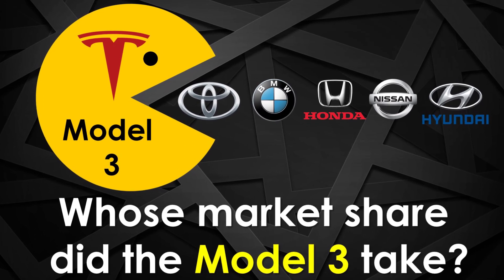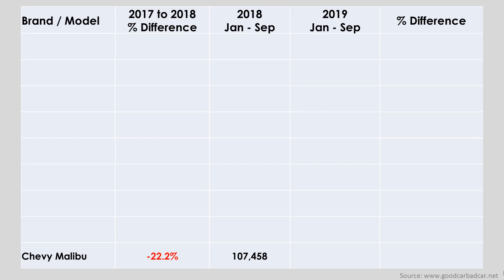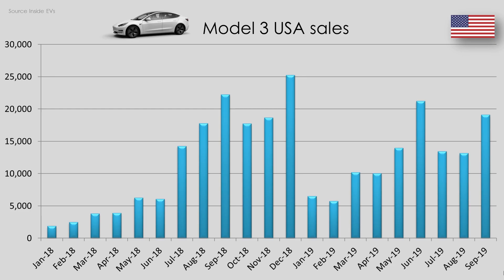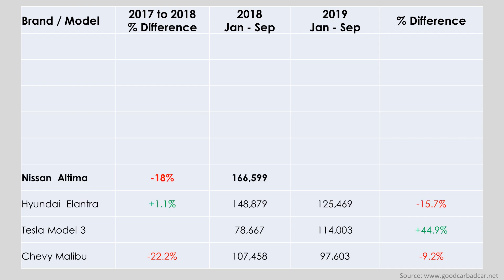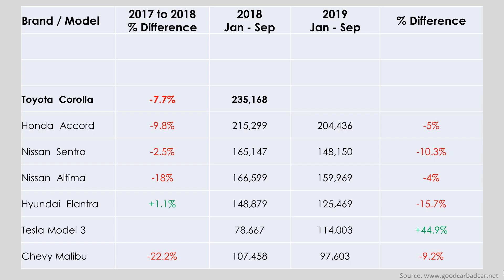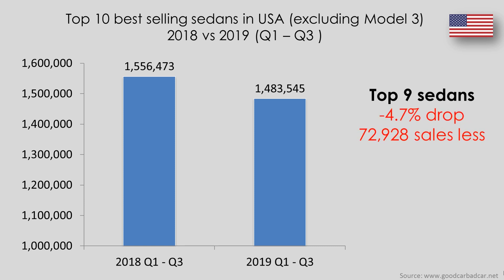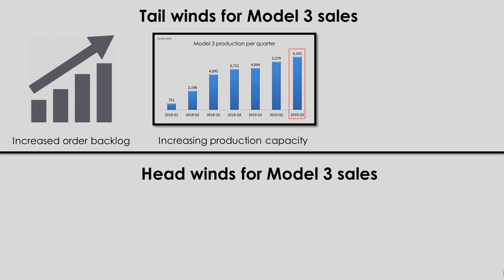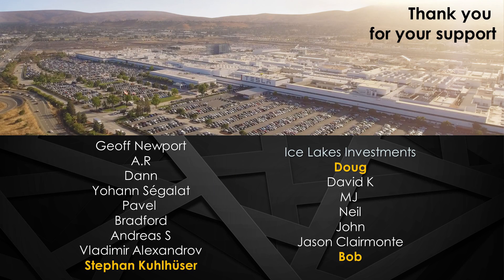Tesla model 3 vs ICE sedans sales USA 2018 vs 2019 (Jan to Sep)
Long Tesla

Music & Arrangement Mix & Mastering : Marjan Gjorgjievski
Video Source Tesla